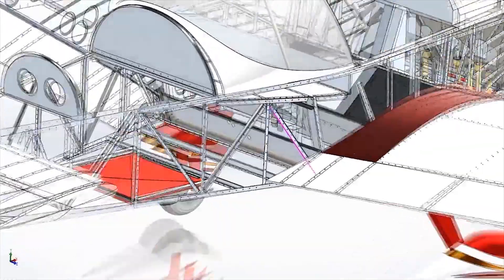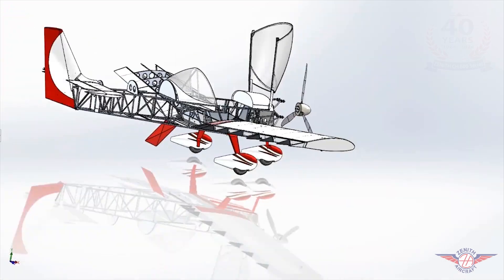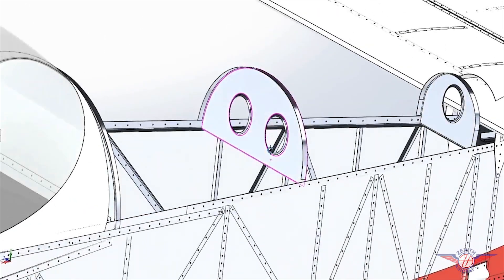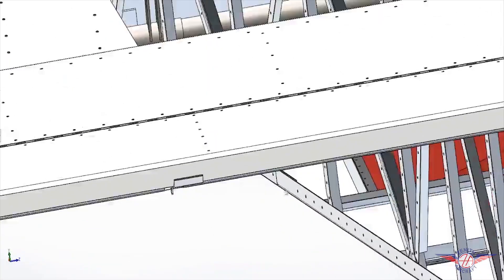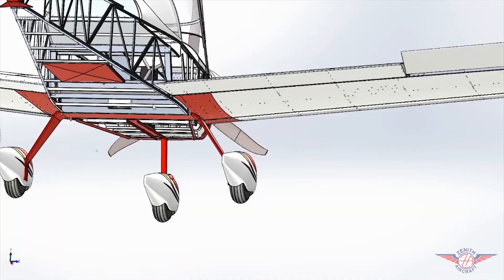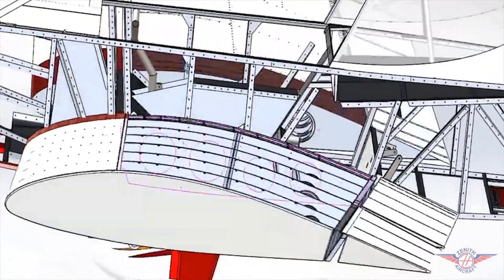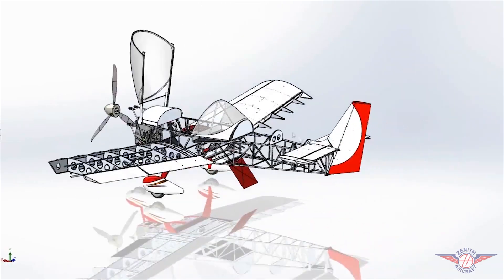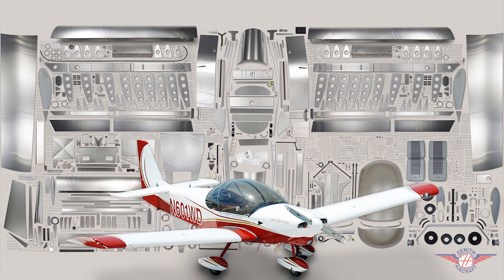Zenith Aircraft introduces matched-hole Zenith CH 650 airplane kit for simplified assembly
Zenith Aircraft Company announced the release of a major update of the Zenith CH 650 kit, now featuring matched-hole technology for significantly easier assembly. This innovation marks a major milestone in the company’s commitment to making aircraft building more accessible and enjoyable for aviation enthusiasts.

Celebrating the 40th anniversary of the low-wing Zenith CH 600 series design from aeronautical engineer Chris Heintz, the Zenith CH 650, known for its superior performance, versatility, and comfort, is now even more builder-friendly. The final hole size matched-drilled technology ensures that all parts align perfectly, reducing the need for measurements and adjustments. This advancement not only saves time but also enhances the precision and quality of the final build.

Key Features of the Zenith CH 650 Kit:
- Matched-Hole Technology: Pre-drilled holes ensure perfect alignment, simplifying the assembly process.
- All-Metal Construction: Durable and lightweight, providing excellent performance, longevity and ease of assembly.
- Comprehensive Support: Zenith Aircraft offers extensive builder support, including detailed manuals and customer service.
- Customizable Options: Builders can choose from a variety of engine options and configurations to suit their needs.

Sebastien Heintz, President of Zenith Aircraft Company, stated, “Our goal has always been to make aircraft building as straightforward and rewarding as possible. The introduction of matched-hole technology in the Zenith CH 650 kit is a game-changer for builders, allowing them to focus more on the joy of building and flying their own aircraft.”

About Zenith Aircraft Company: Zenith Aircraft Company is a leading manufacturer of kit aircraft, with over two decades of experience in the industry. The company is dedicated to providing high-quality, easy-to-build aircraft kits that offer exceptional performance and value. Zenith Aircraft’s mission is to make the dream of owning and building an aircraft a reality for aviation enthusiasts around the world.